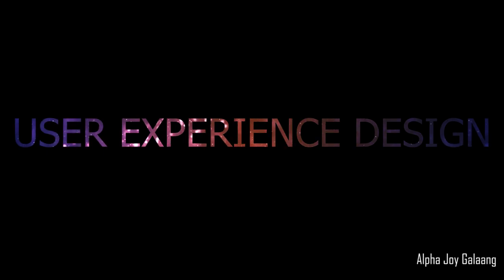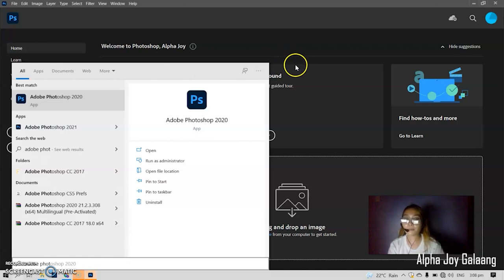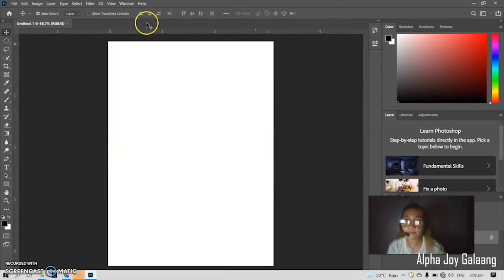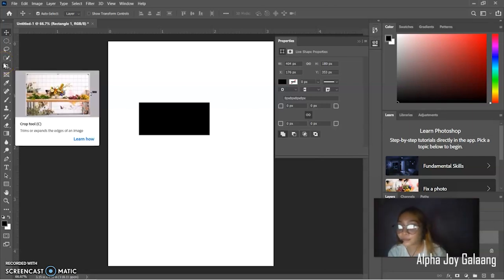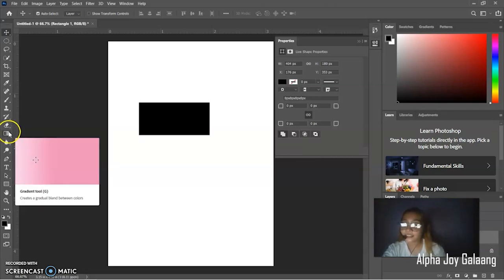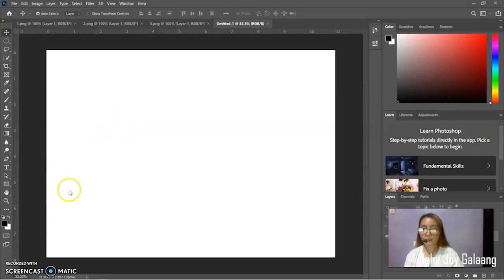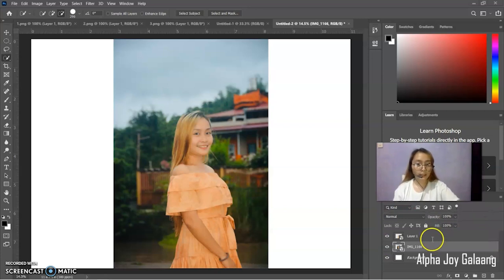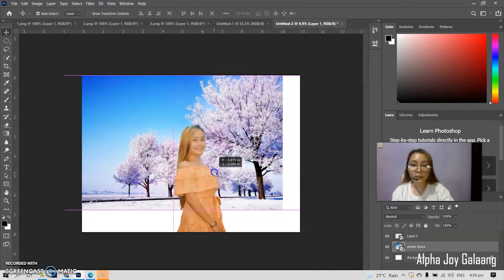Part 1 - Introduction of Adobe Photoshop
This video will teach you the basics of Photoshop, including what it is, how to use it, and how to modify the backdrop of a photograph in Adobe Photoshop.